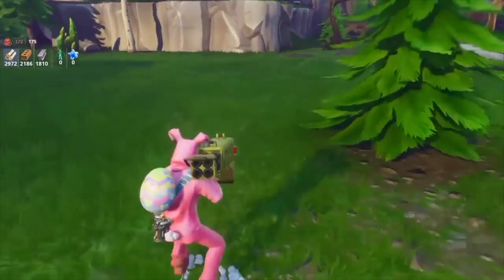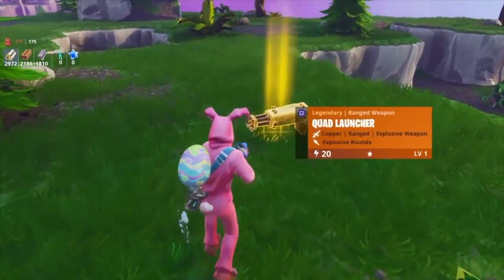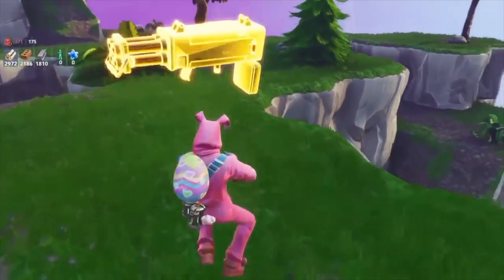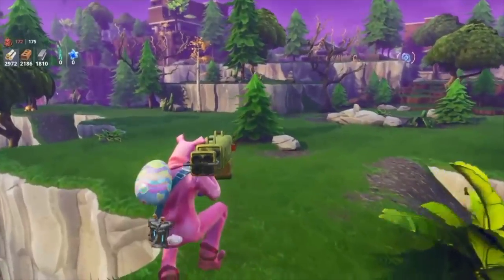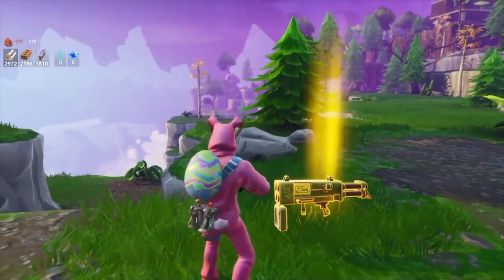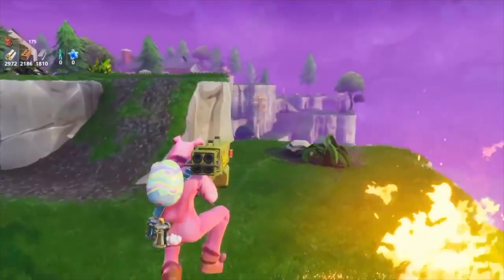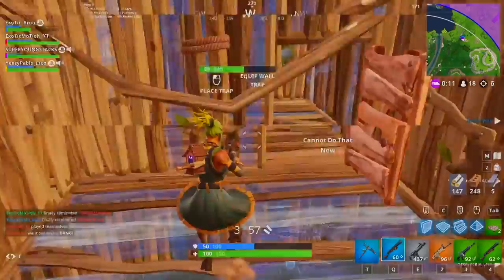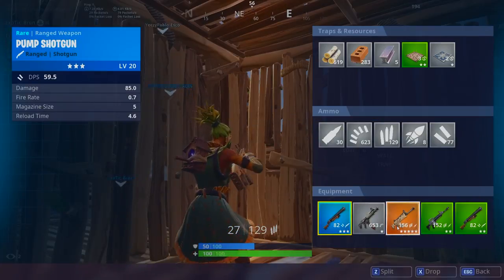New Quad Launcher Early Gameplay! Coming Out Tomorrow!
Video Title: NEW QUAD LAUNCHER EARLY GAMEPLAY! COMING OUT TOMORROW!